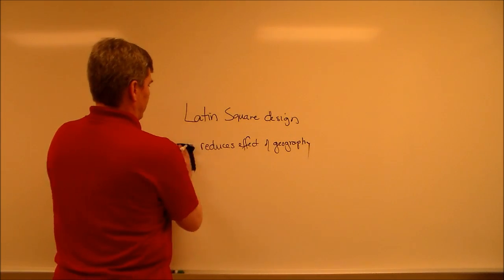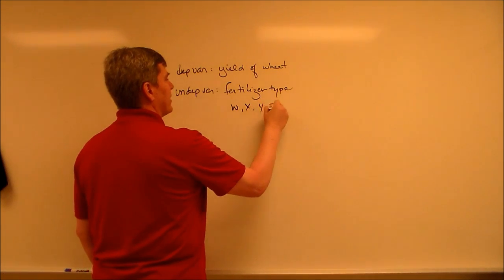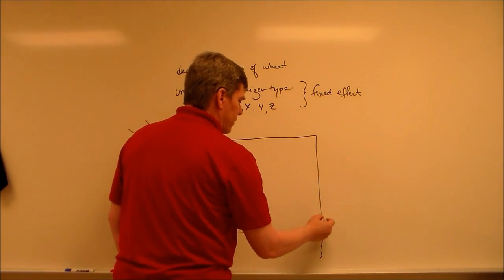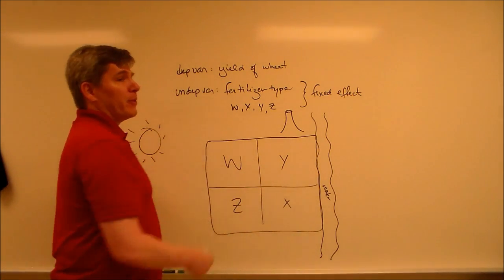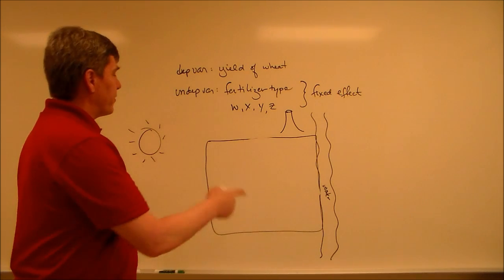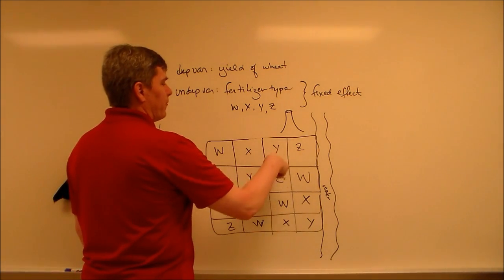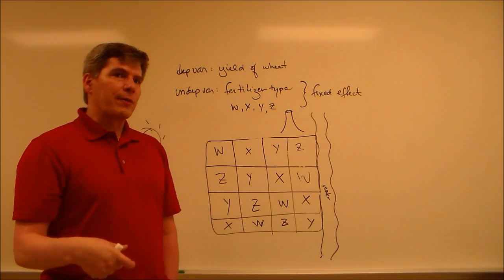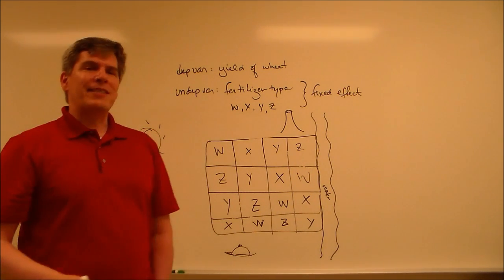Lecture 11: Latin Square Designs